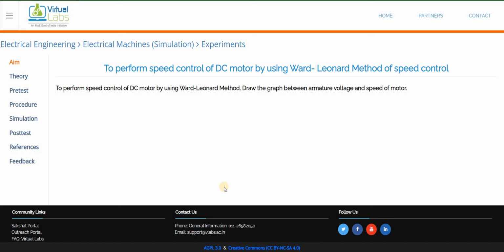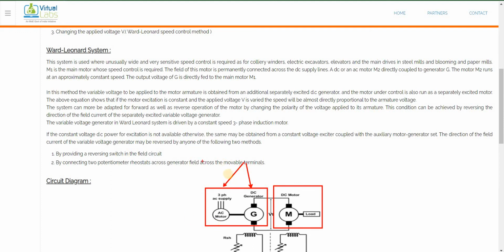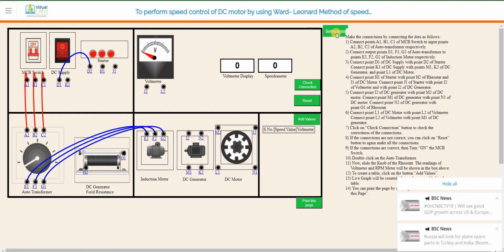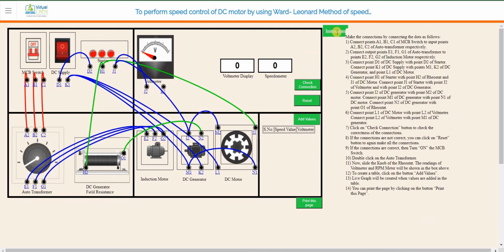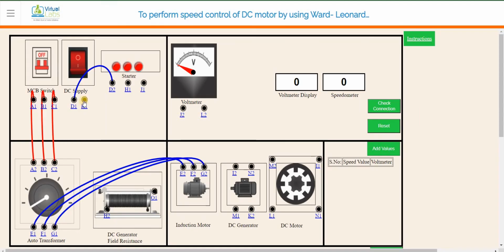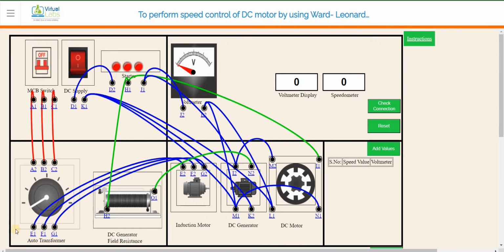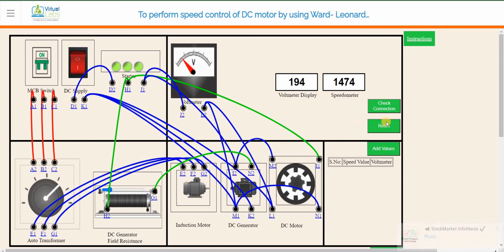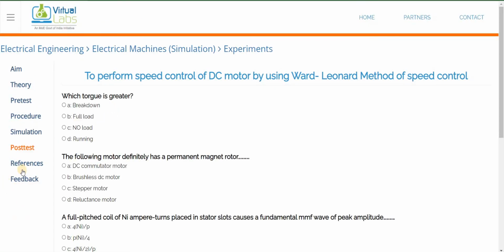Ward Leonard Speed Control of DC Motor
To perform speed control of DC motor by using Ward- Leonard Method of speed control